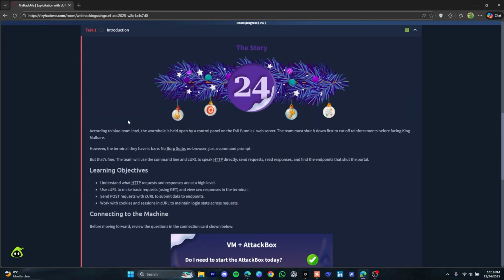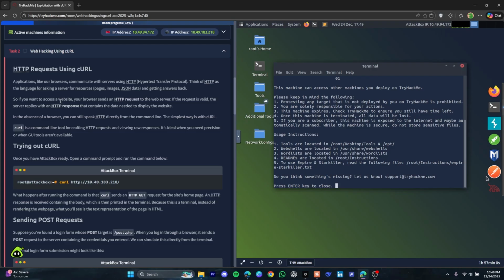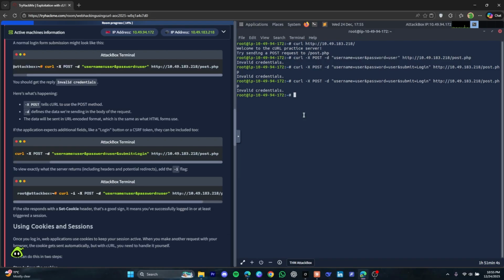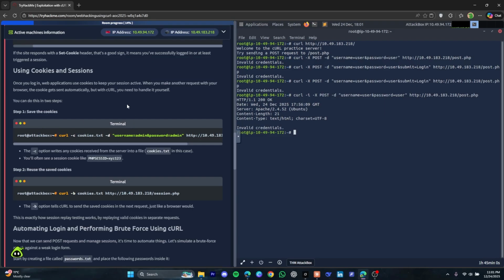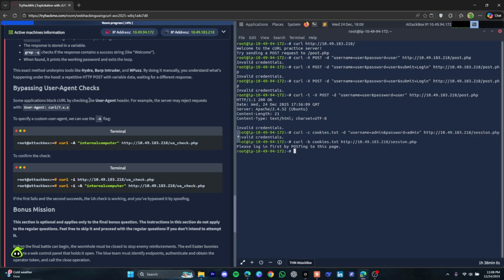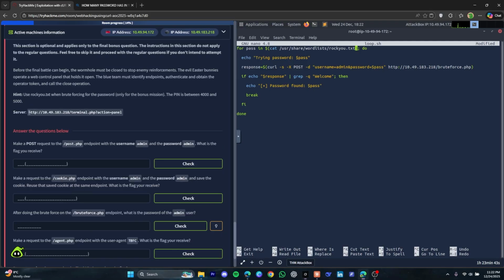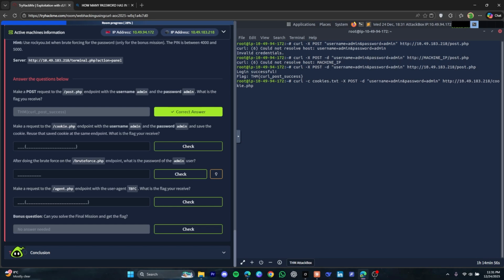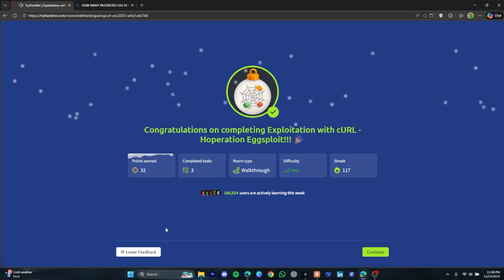I Found The EASIEST Way To Hack Websites (cURL Tutorial) - (AoC Day 24)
Learn how to hack websites using ONLY the command line! In this complete beginner-friendly tutorial, I'll show you how to use cURL for web exploitation, session hijacking, brute force attacks, and bypassing security controls.

🎯 What You'll Learn:
✅ HTTP Requests & Responses explained simply
✅ Making GET and POST requests with cURL
✅ Session management and cookie hijacking
✅ Brute force attacks using bash scripts
✅ Bypassing User-Agent filters
✅ Complete TryHackMe Advent of Cyber Day 24 walkthrough
✅ Real-world web hacking techniques

🛠️ Topics Covered:
- cURL basics for ethical hacking
- Sending POST requests with credentials
- Saving and reusing session cookies
- Automating password brute force attacks
- Spoofing User-Agent headers
- Web application penetration testing
- Command line hacking tools

💻 Challenge: TryHackMe - Hoperation Eggsploit
Platform: TryHackMe Advent of Cyber 2025 - Day 24
Difficulty: Beginner to Intermediate
Tools Used: cURL, Bash, Linux Command Line

⏱️ Timestamps:
0:00 - Introduction to cURL hacking
2:30 - Understanding HTTP requests
5:15 - Making POST requests with cURL
8:45 - Session cookies and authentication
12:20 - Brute force attack automation
16:40 - User-Agent bypass techniques
20:10 - Bonus mission walkthrough
25:30 - Final thoughts and conclusion

📤 Share with friends learning cybersecurity!

📊 My Setup:
OS: Kali Linux / Ubuntu
Tools: cURL, Bash, Terminal
Platform: TryHackMe AttackBox